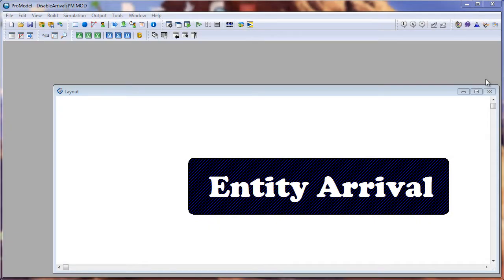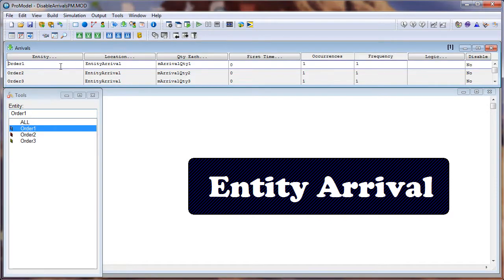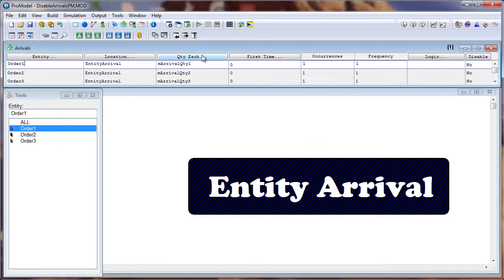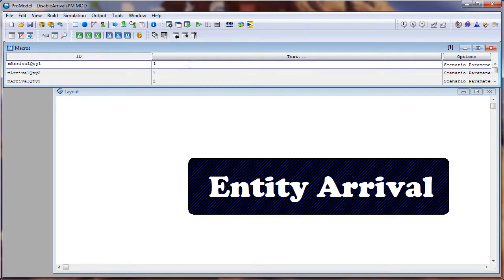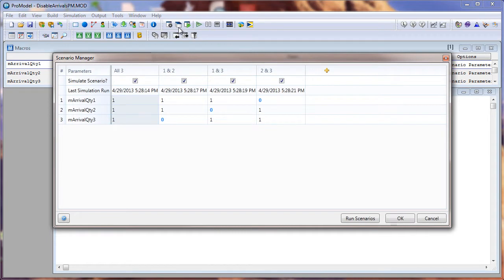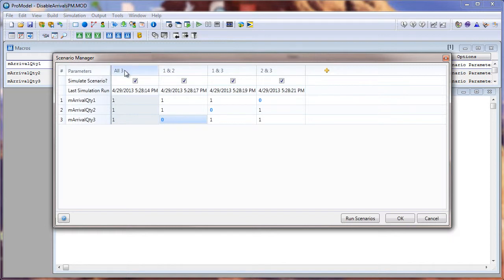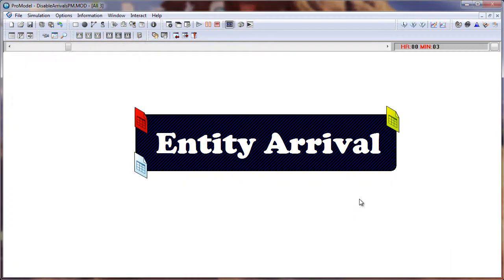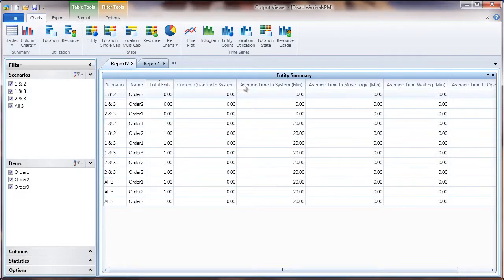Disable Entity Arrivals in Scenario Manager - ProModel Solution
In this ProModel solution we show you how you can disable an entity arrival record in the scenario manager.